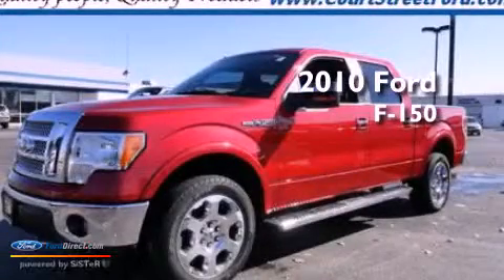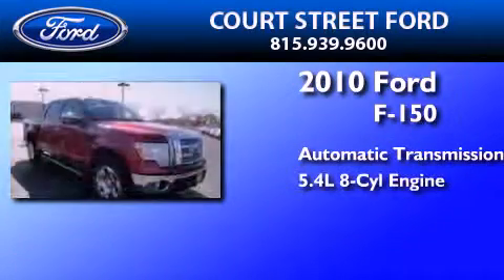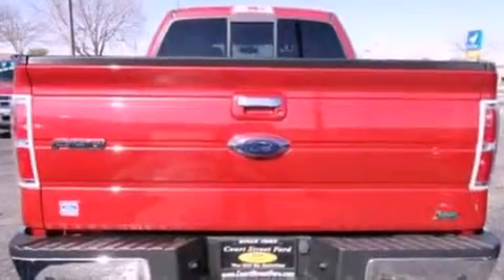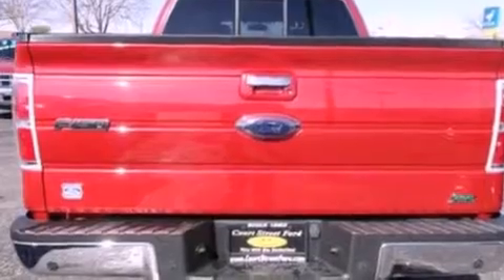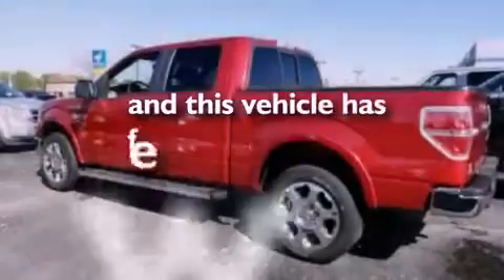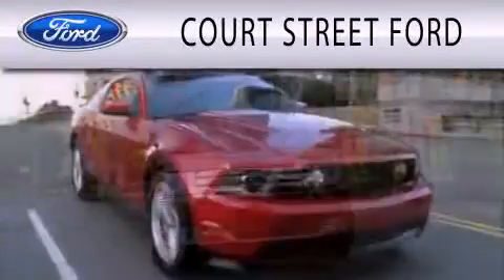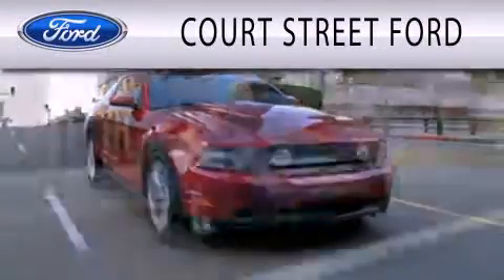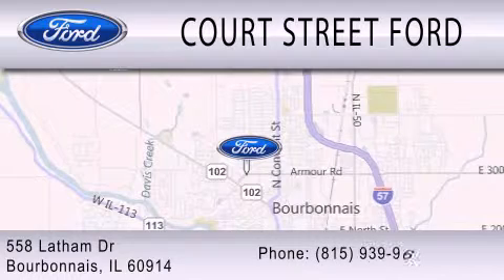2010 FORD F-150 Bourbonnais IL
Year : 2010
 Make : FORD
 Model : F-150
 Engine : 5.4L V8 24V MPFI SOHC FLEXIBLE FUEL
 Trans . : 6-SPEED AUTOMATIC
 Exterior : RED
 Miles : 38,676
 Interior : CHARCOAL
 Stock : P6534